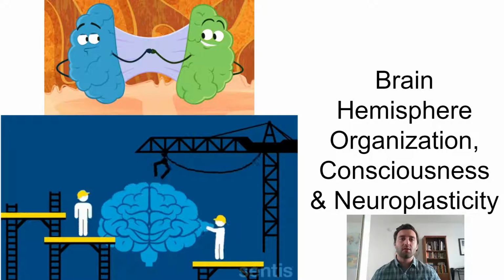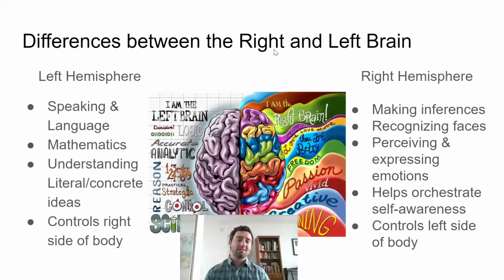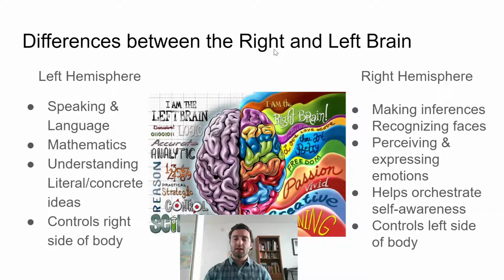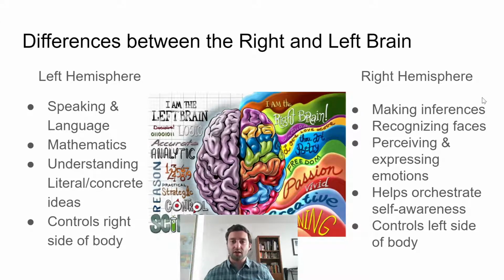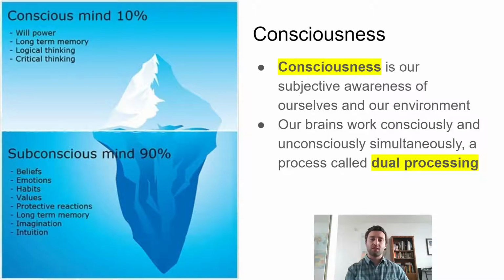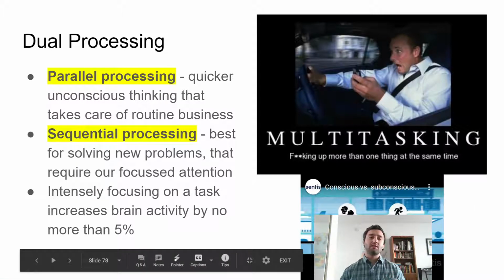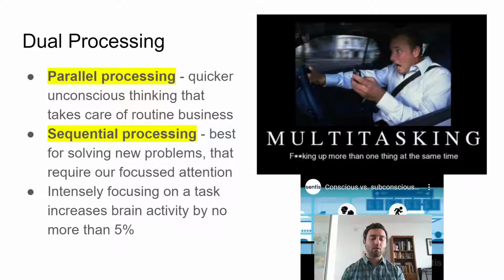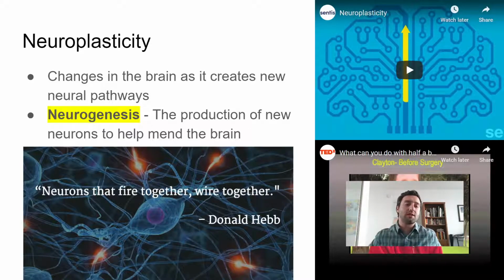AP Psychology - Unit 2: Biological Bases, Part 7: Hemispheres, Consciousness & Neuroplasticity